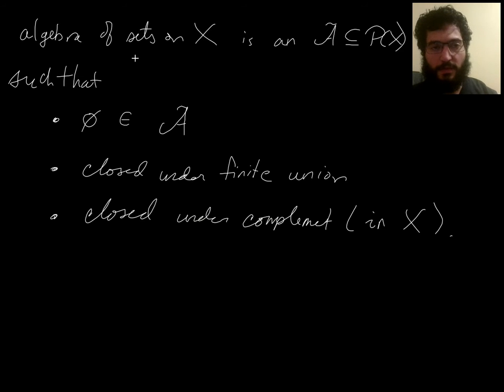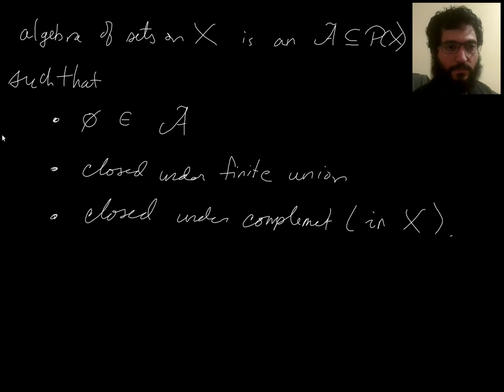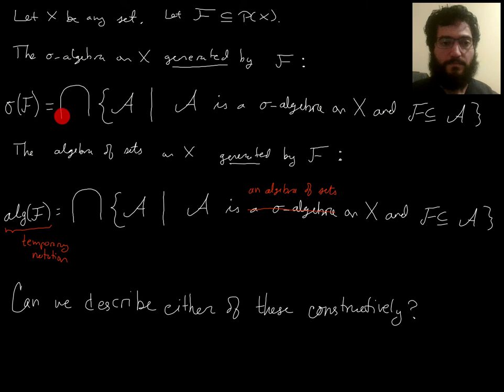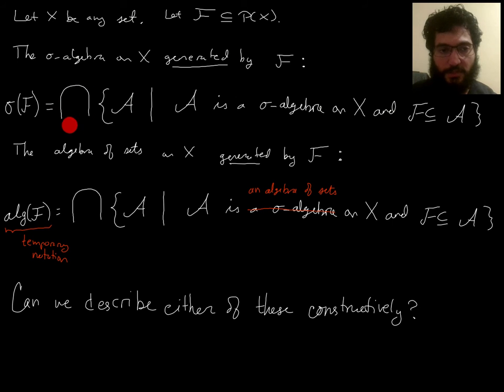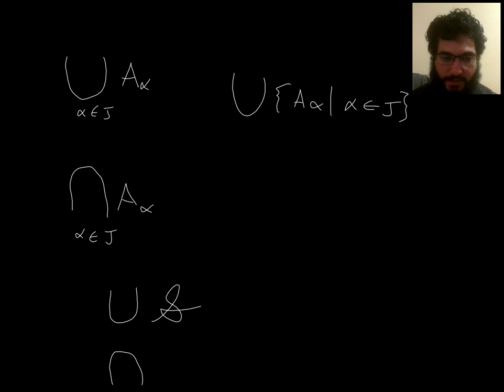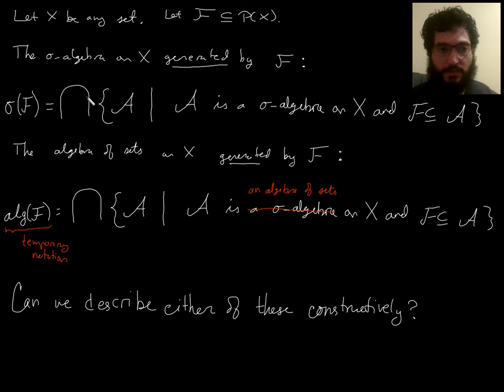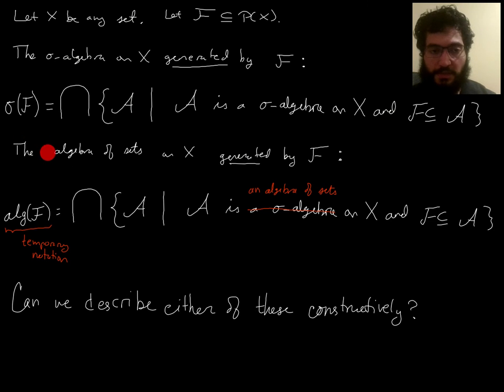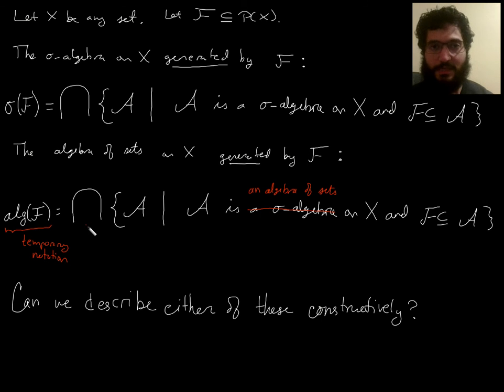118C L15P1 Recap